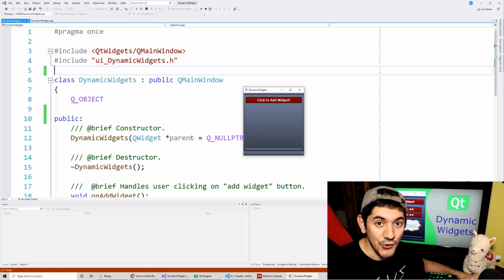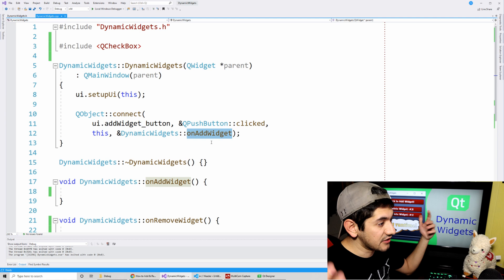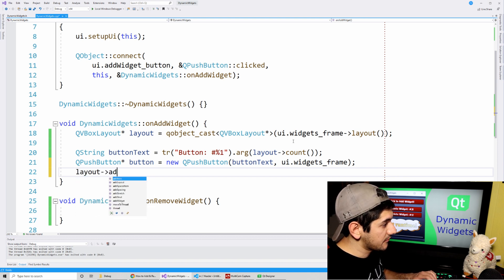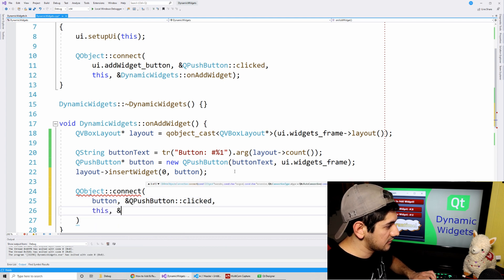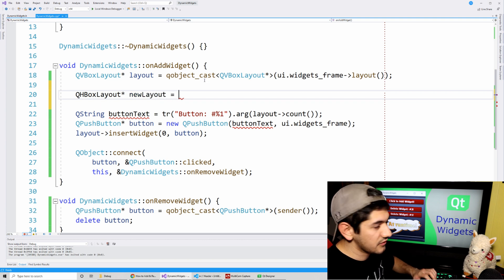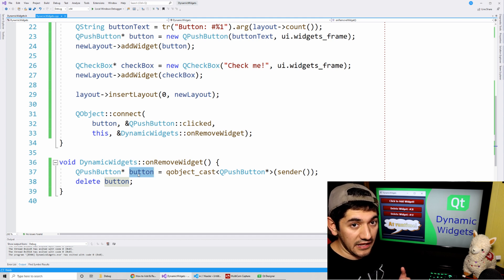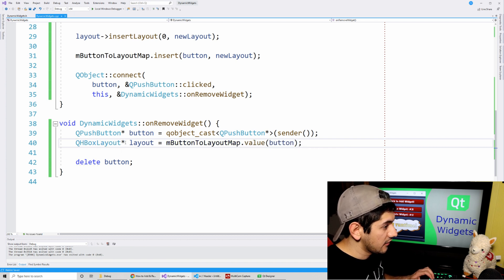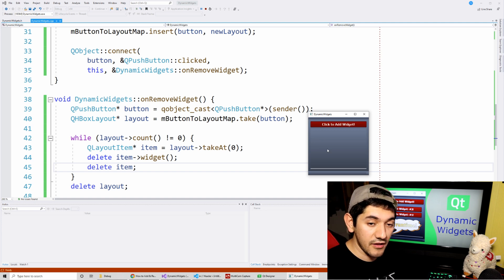How to Add & Remove Qt Widgets Dynamically at Runtime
In this video I show you how to add any widget or layouts containing widgets to another widow or another layout.

___ Equipment ___
Touch Input
Main Monitor
Second Monitor
Video Editing
Video Camera
Main Lighting
Secondary Lighting
USB Drive

00:00 Introduction
01:36 Code to Add Widgets
07:47 Code to Add Layouts
14:27 Qt Widgets Theme